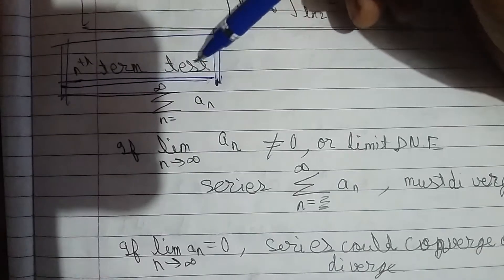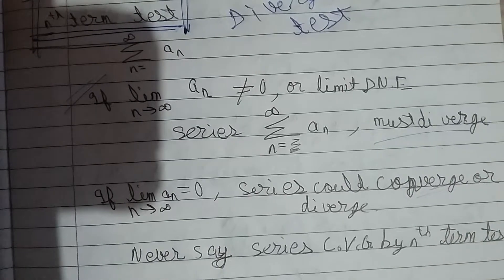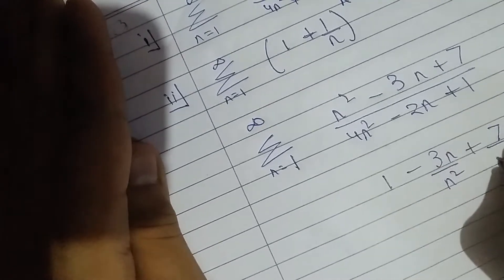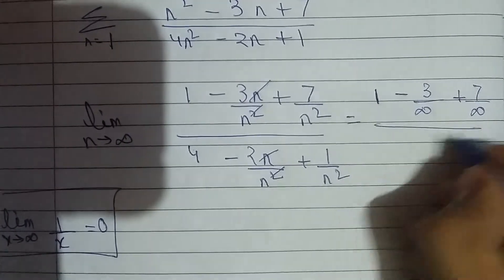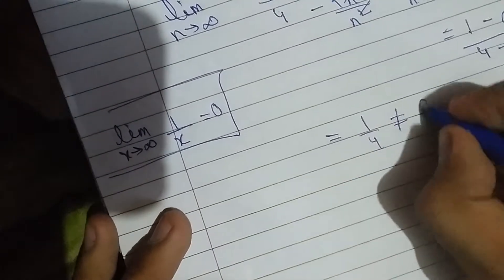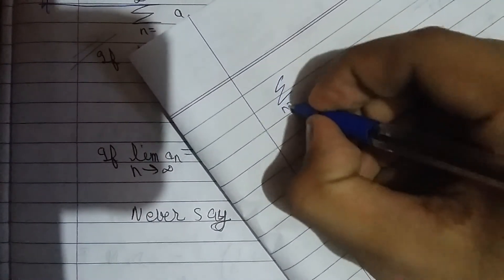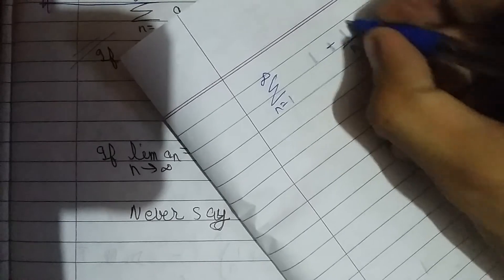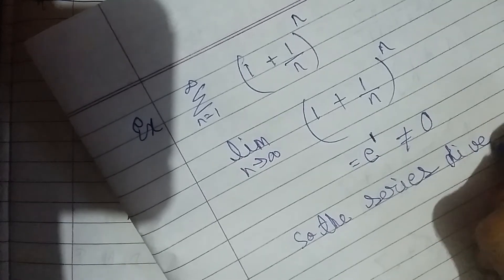Nth term test divergence and convergence 1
Nth term test for testing the series whether it is convergent or divergent

Msc mathematics
Mca entrance exam du

And also for bsc graduates.